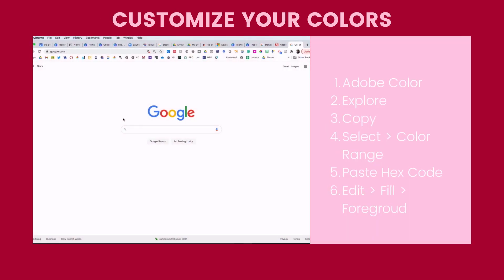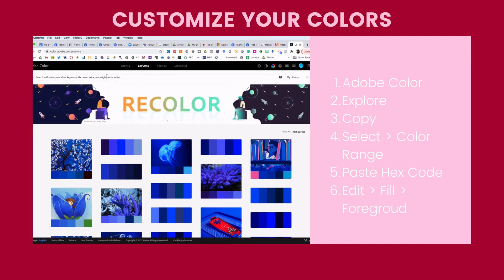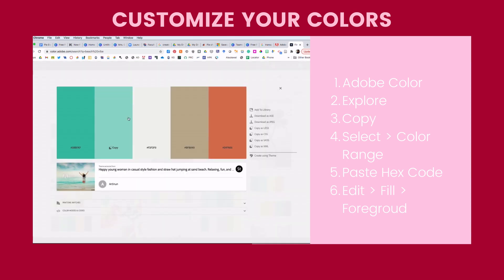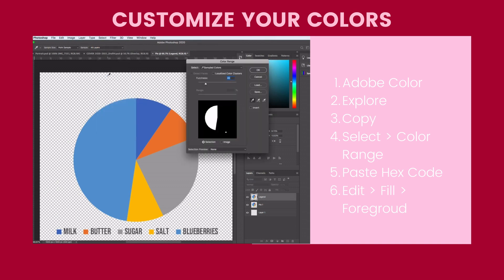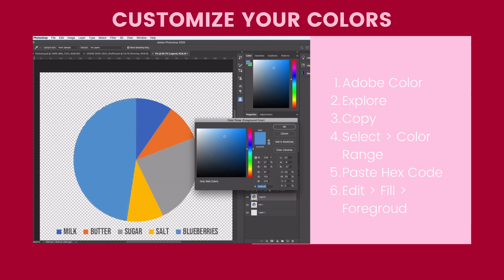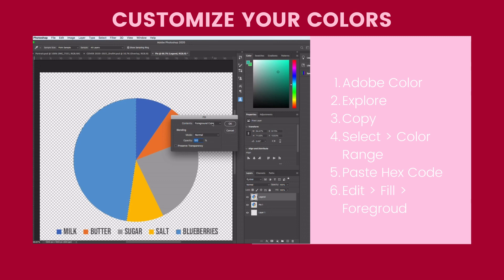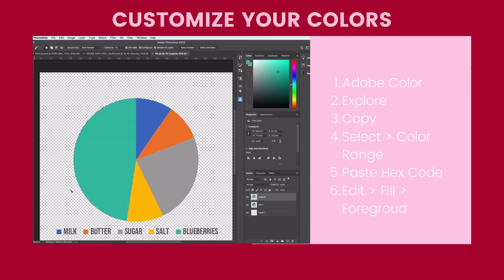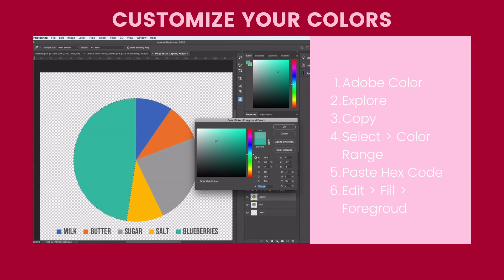05 Customize Colors